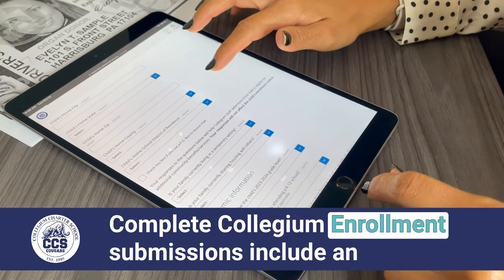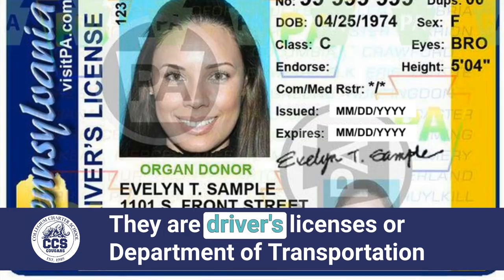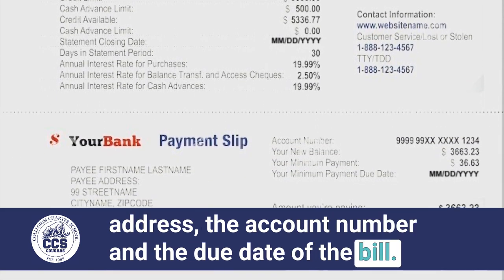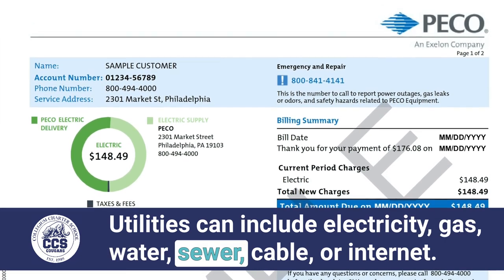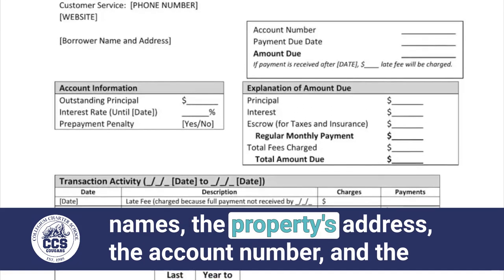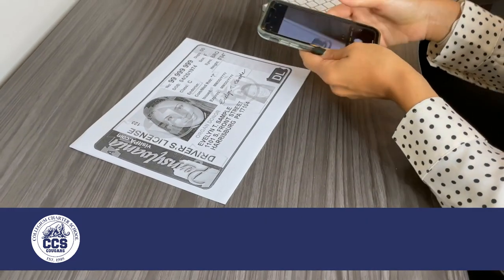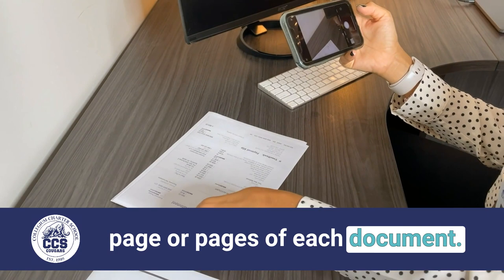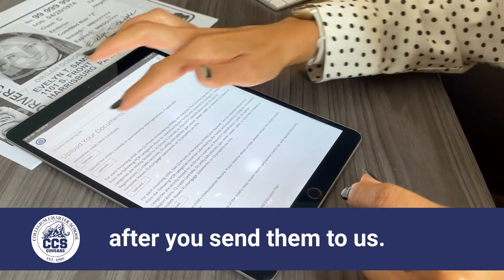The Enrollment Process: Proofs of Residency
Please view this video to learn more about the proofs of residency Collegium can accept during the CCS enrollment process.